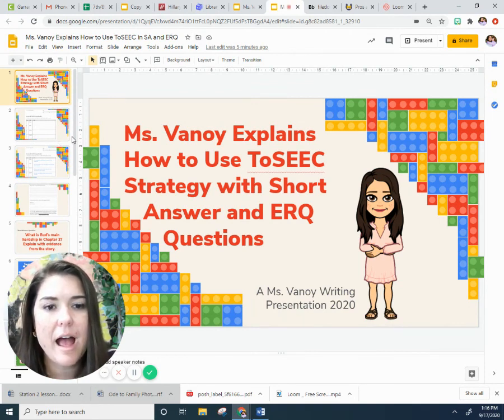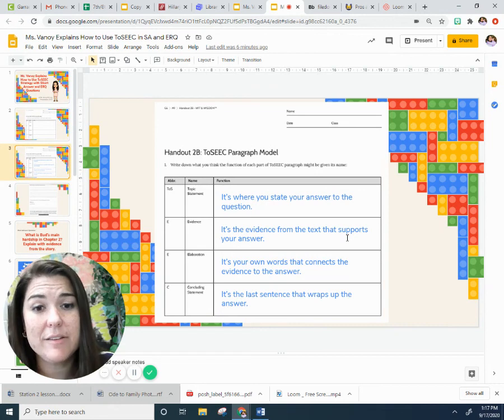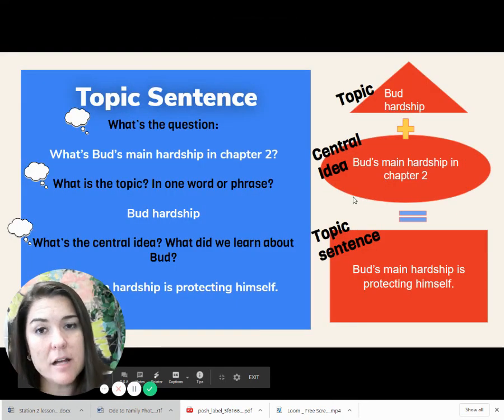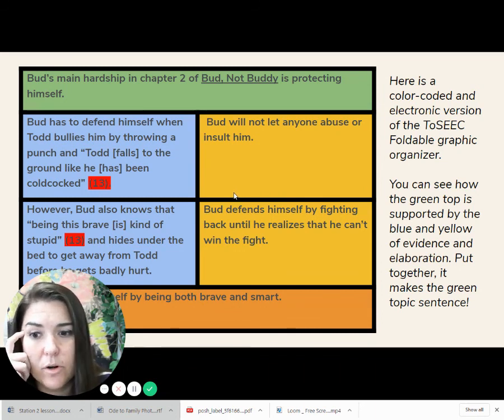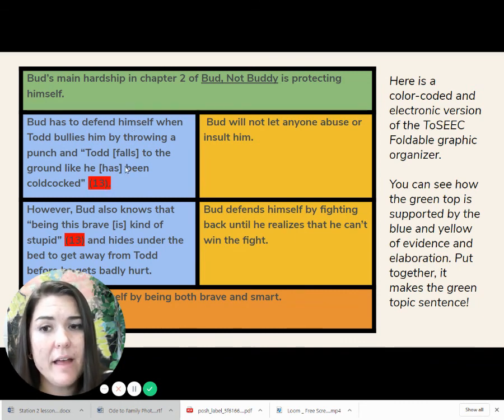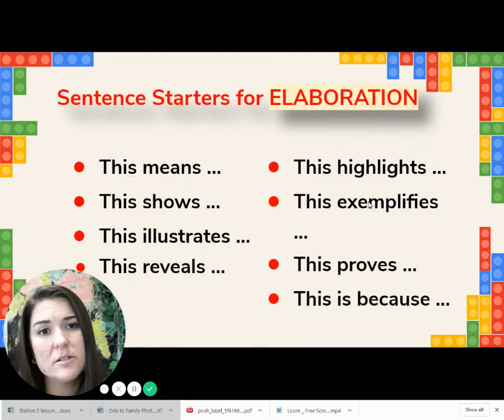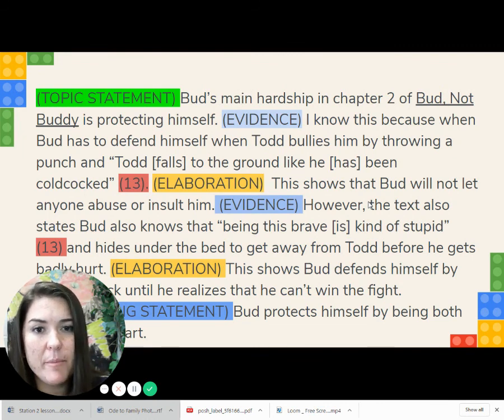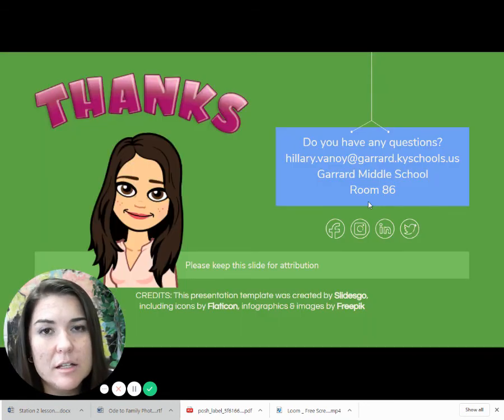Ms. Vanoy Explains How to Use ToSEEC Strategy with Short Answer and Extended Response Questions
I used this same example in a specific lesson for 6th graders at the beginning of the year. I wanted to show you how to use the ToSEEC Strategy when answering a prompt question.